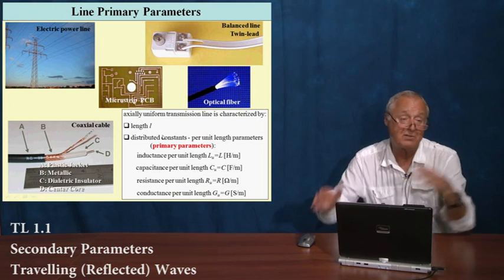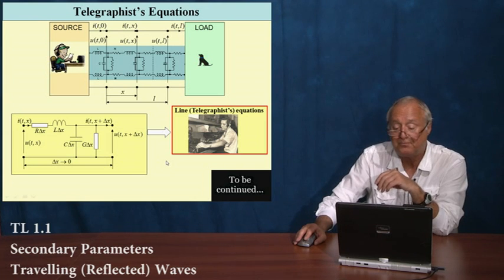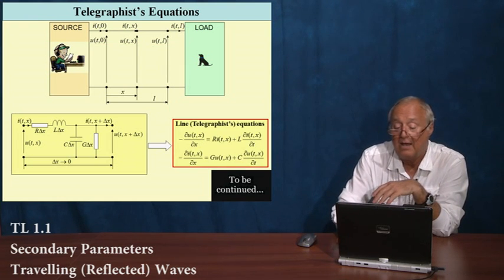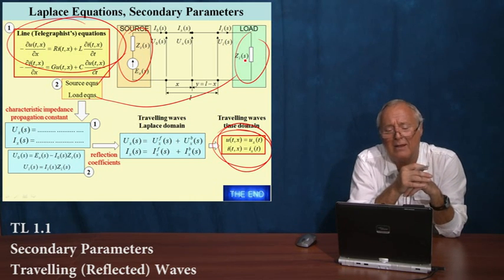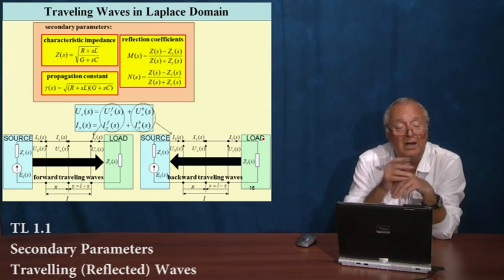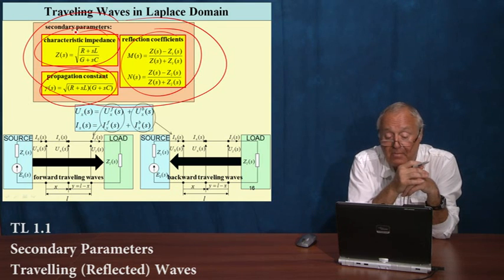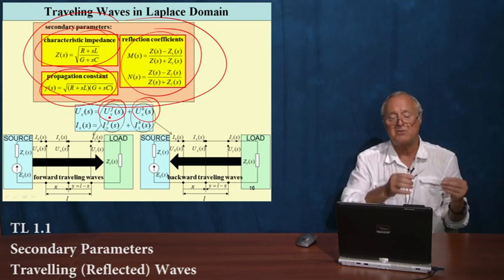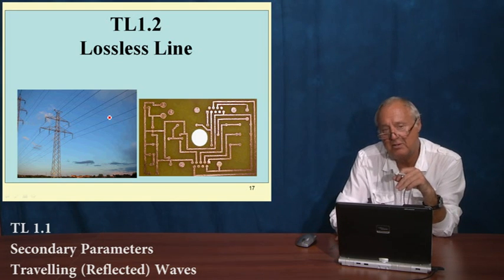tl1 1 Transmission Lines, secondary parameters, travelling waves